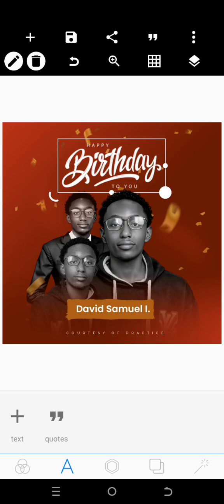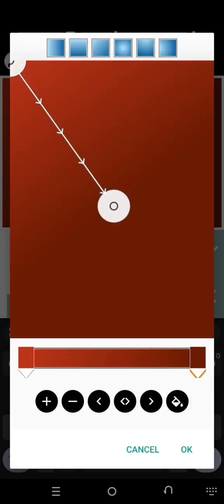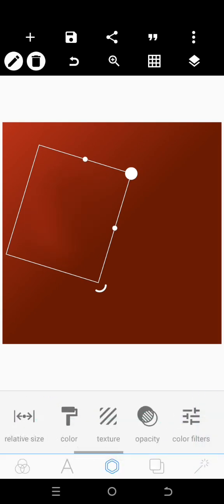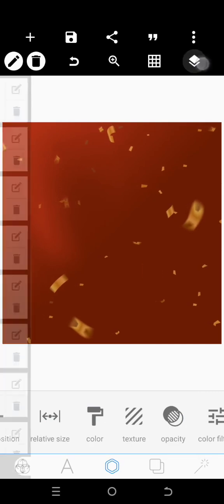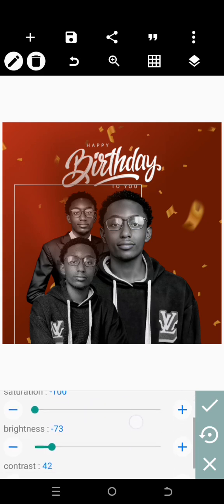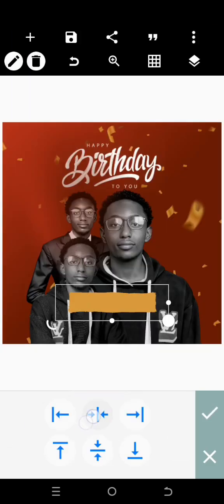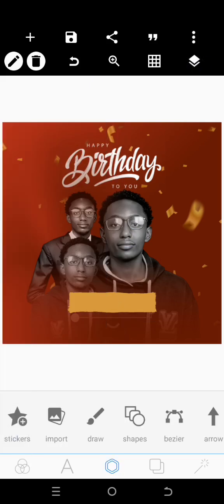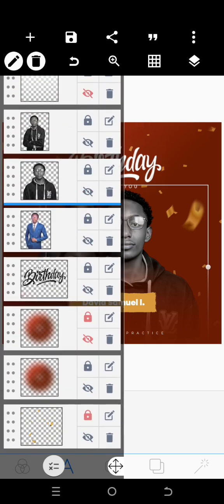Simple Birthday Flyer accredited to Coach David Samuel